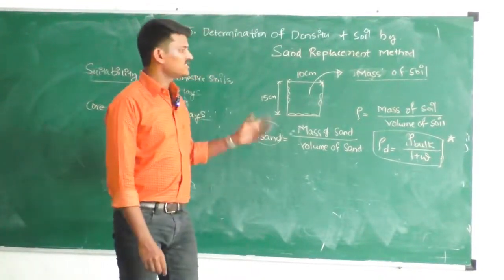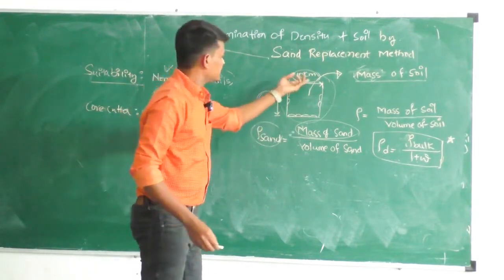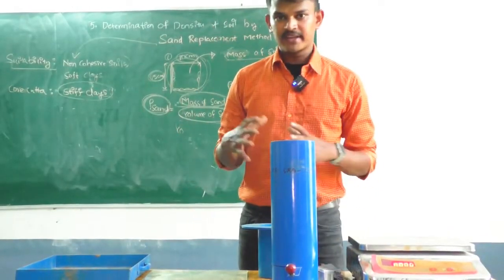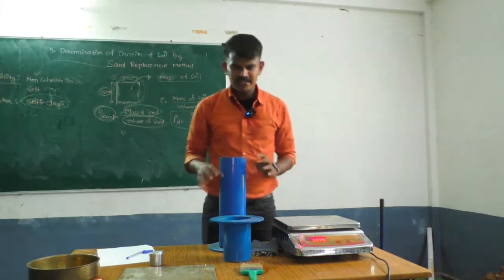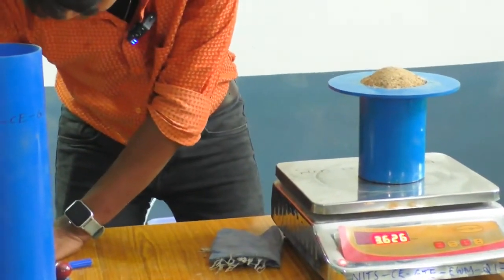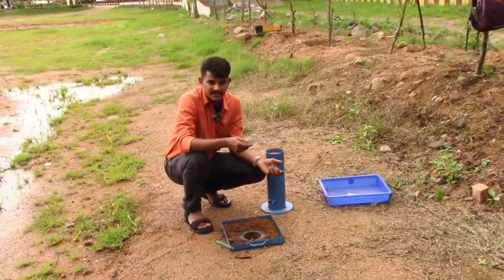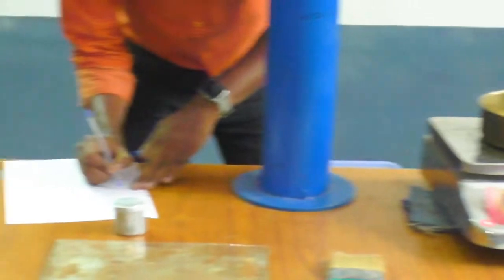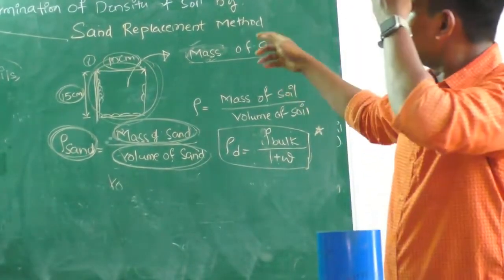sand replacement method| GEOTECHNICAL/ SOIL MECHANICS LAB